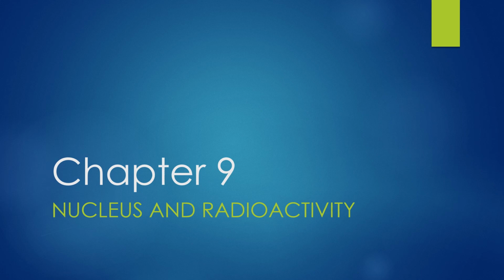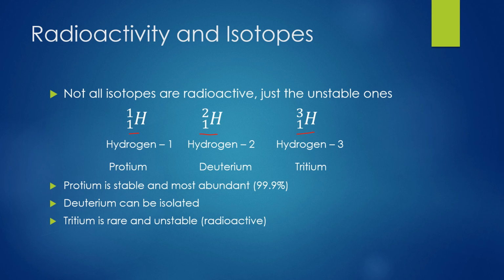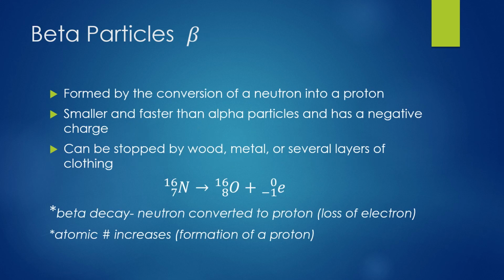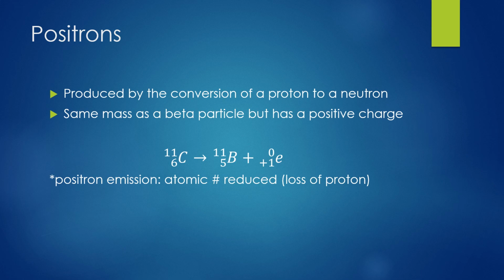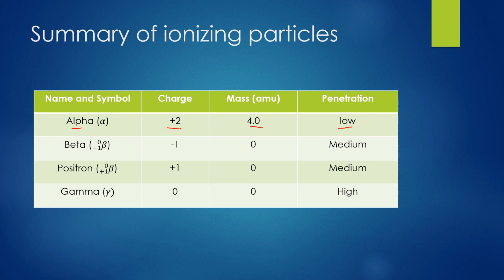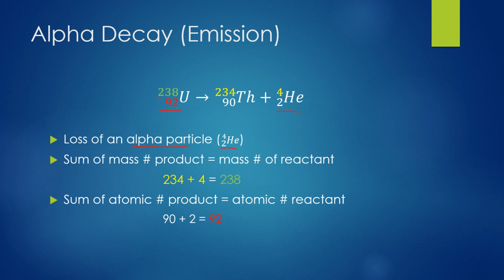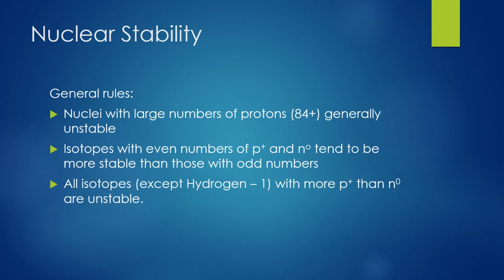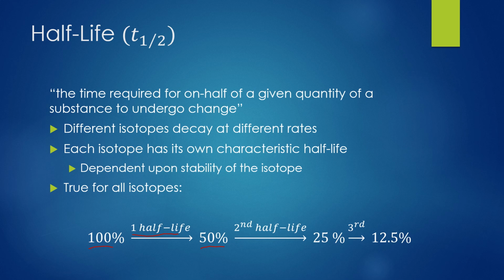UA-PTC; - CHEM 1303 CH 9 PowerPoint; Nucleus and Radioactivity